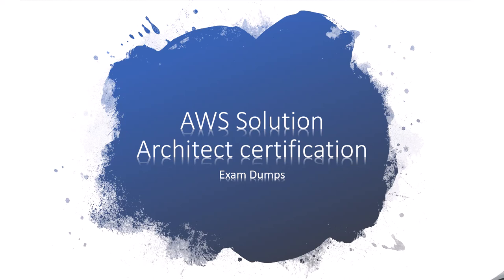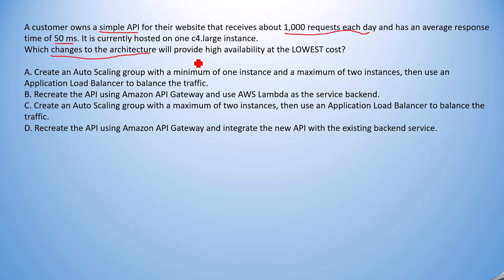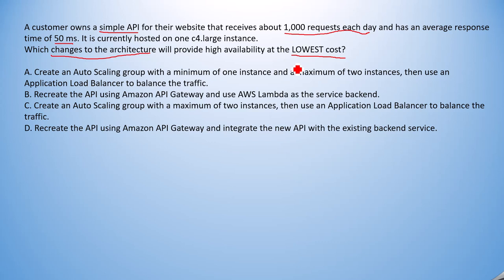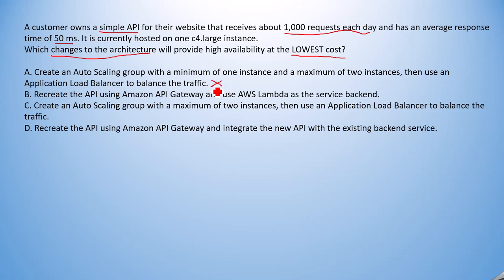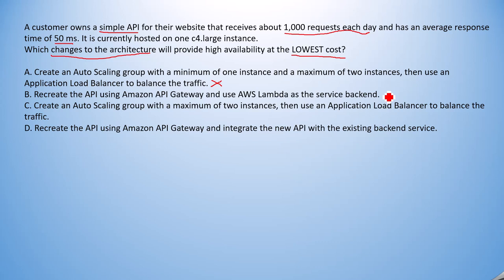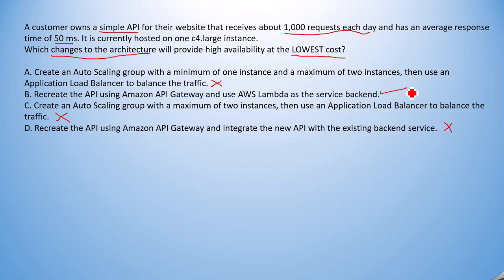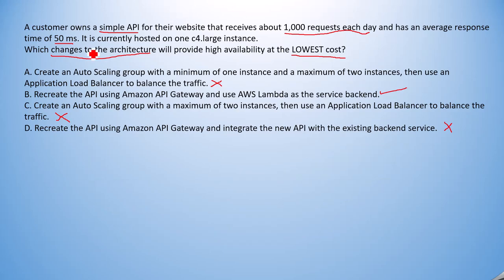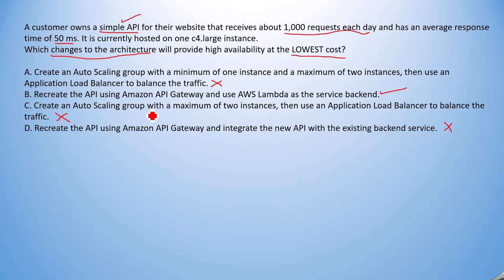AWS Certified Solutions Architect dumps - Question 15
How I passed the AWS Solutions Architect Associate on the First Try!

A customer owns a simple API for their website that receives about 1,000 requests each day and has an average response time of 50 ms. It is currently hosted on one c4.large instance.Which changes to the architecture will provide high availability at the LOWEST cost?
A. Create an Auto Scaling group with a minimum of one instance and a maximum of two instances, then use an Application Load Balancer to balance the traffic.
B. Recreate the API using Amazon API Gateway and use AWS Lambda as the service backend.
C. Create an Auto Scaling group with a maximum of two instances, then use an Application Load Balancer to balance the traffic.
D. Recreate the API using Amazon API Gateway and integrate the new API with the existing backend service.